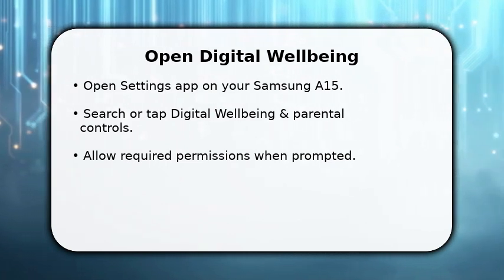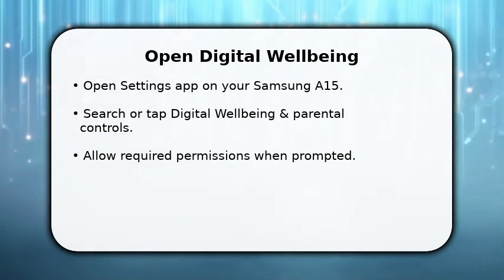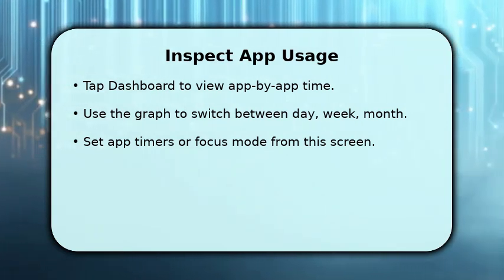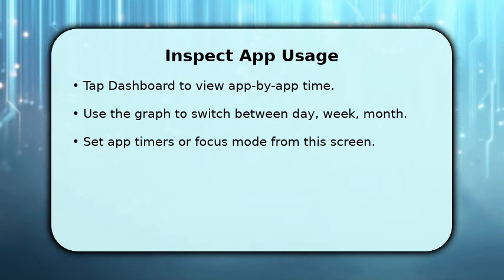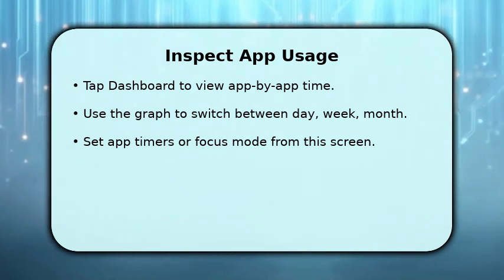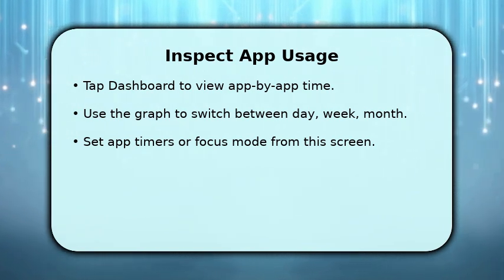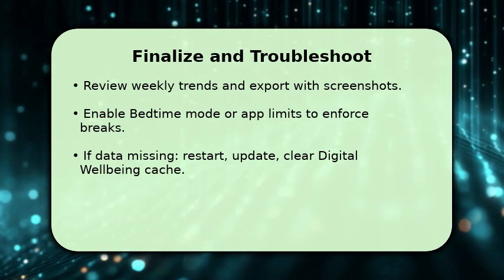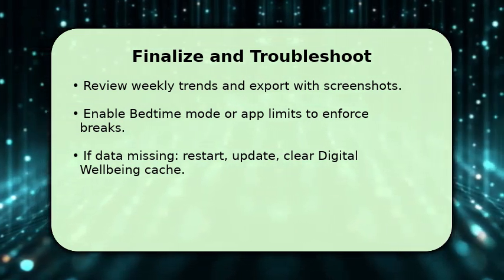How to See Screen Time on Samsung A15 - Step by Step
How to See Screen Time on Samsung A15 - Step by Step | 🔒 Surfshark VPN Deal — Stay private and secure. $1.99/mo + 3 Months Free ▸

Discover the steps to monitor your screen time on Samsung A15. This video guide provides a clear, step-bythy process for accessing and understanding how much you've spent browsing or using apps on this popular Android device.

Samsung A15, screen time, Android phone usage tracking, step by step tutorial, access screen time settings, monitor app use Samsung A15